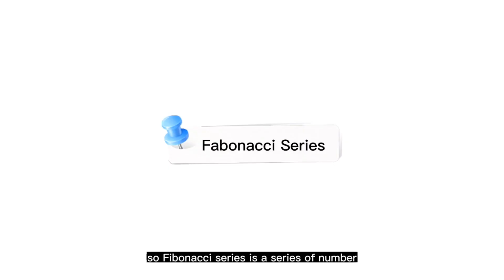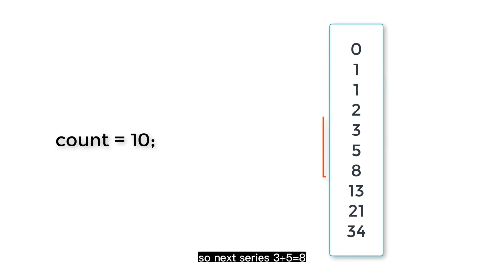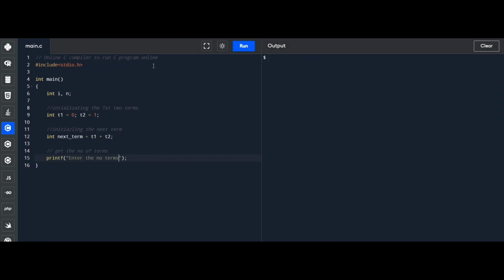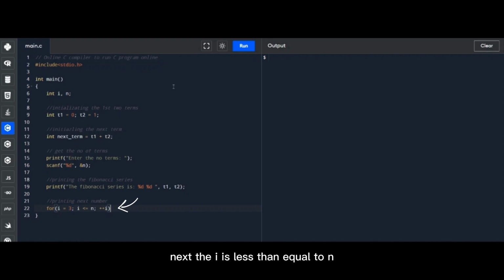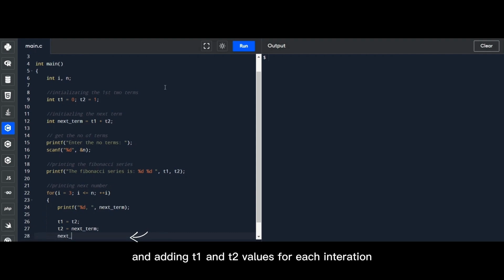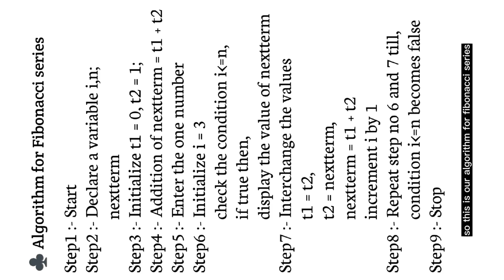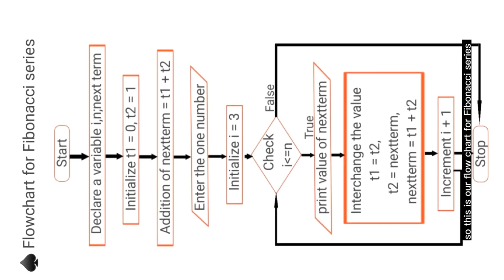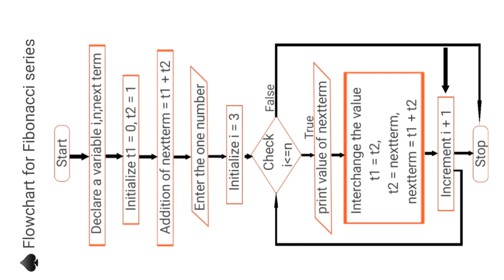Fibonacci series of C programming fully animated with subtitles